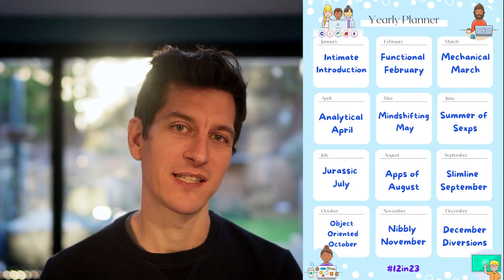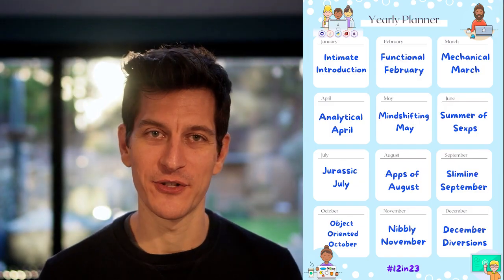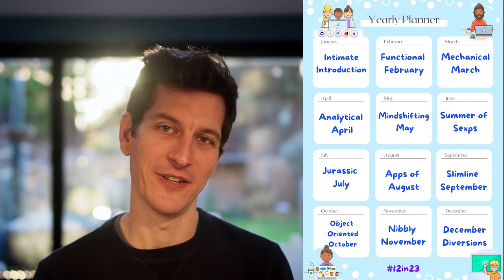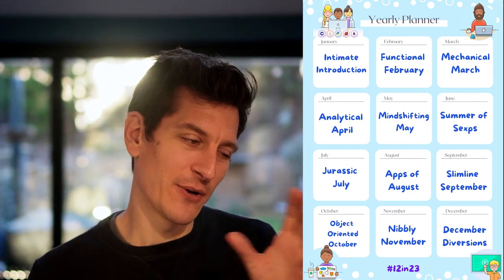The Official 12in23 Calendar!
We've put together a year-long calendar of programming languages for you to try. In this overview, Jeremy talks us through the different months and which languages we'll be focusing on!

- Not signed up for 12in23 yet?
- Tell us which languages you're going to choose in the comments!